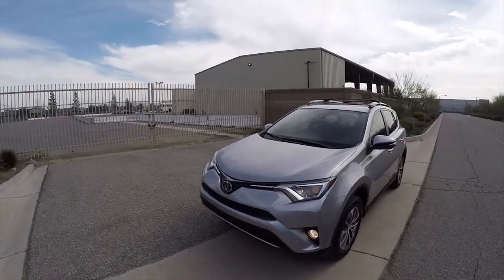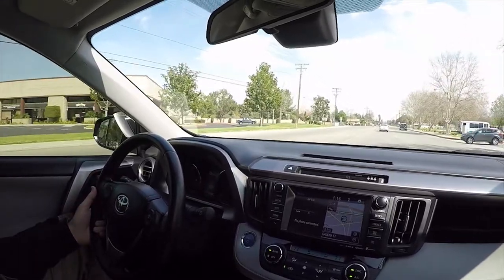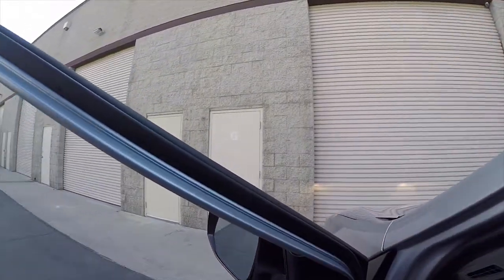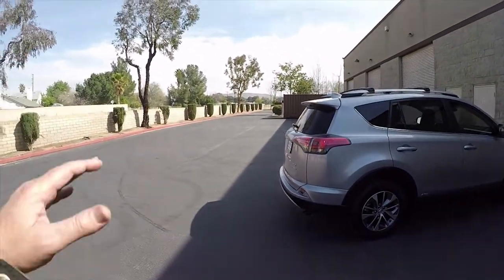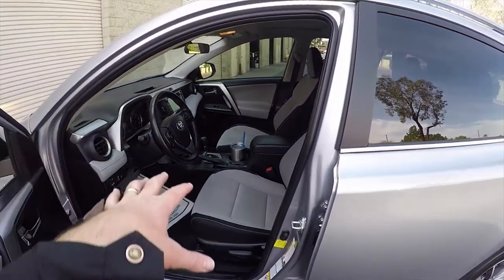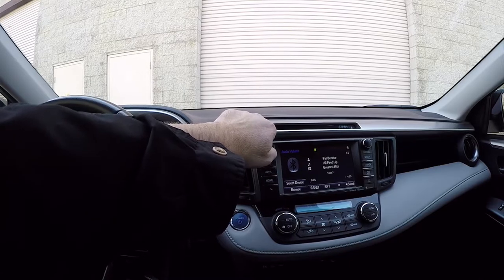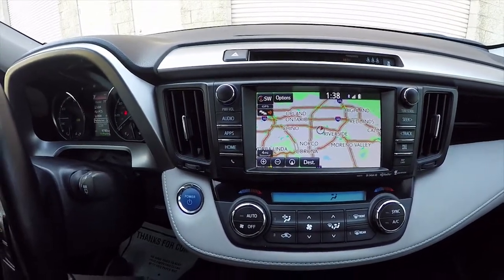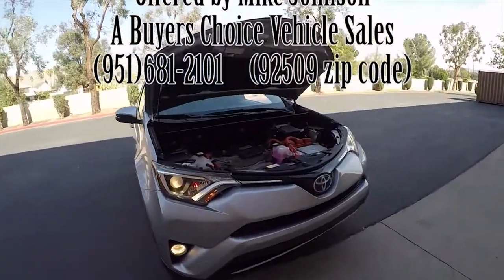2017 Toy Rav4 Hybrid XLE AWD Silver